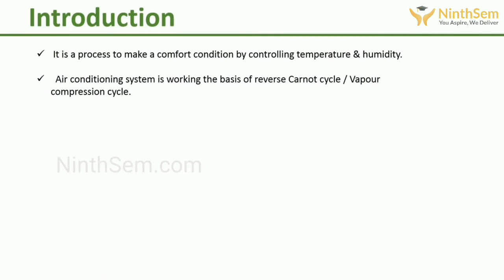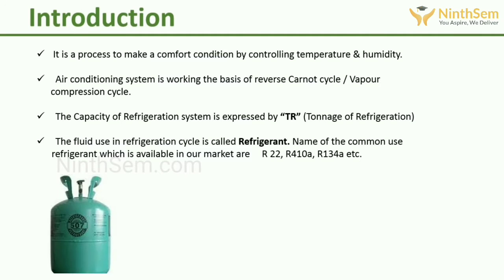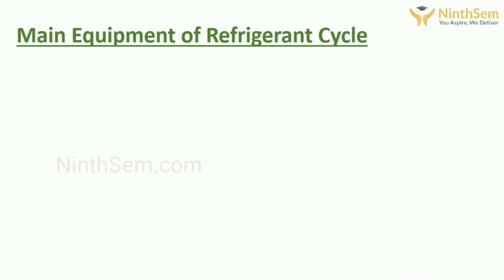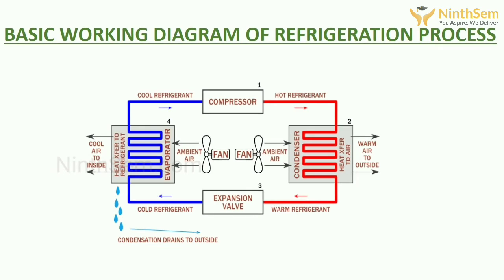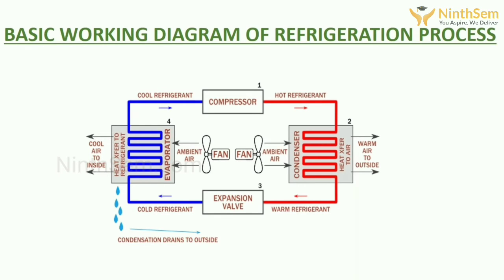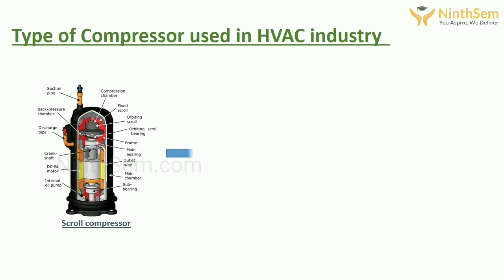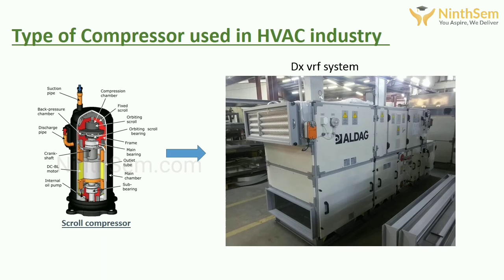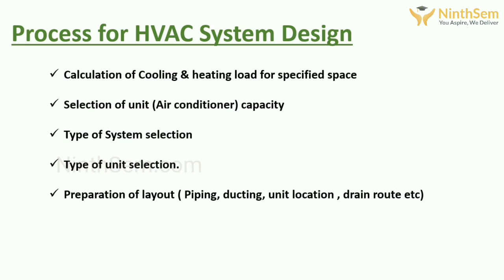HVAC System || Mech Engg